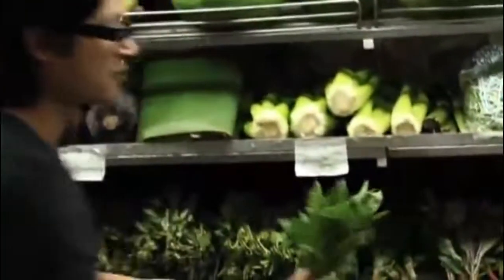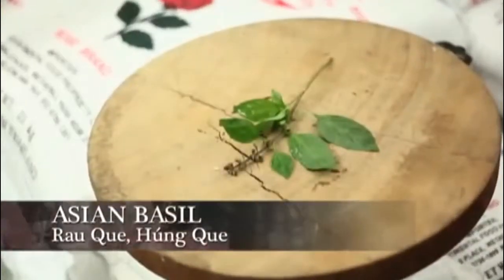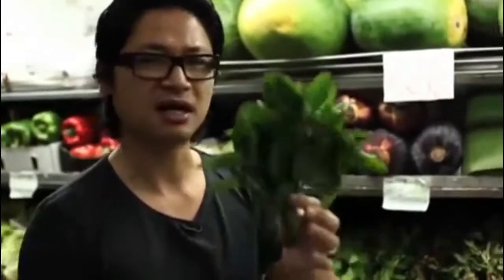Chef Luke Nguyen (Red Lantern) Demystifies Asian Herbs - Asian Basil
Looks can be deceiving. Let us introduce to Asian Basil. It may look similar Italian Basil, but with deeper aniseed, licorice flavours. It can be used in stir fries for a more complex flavour, deep fried and used as a garnish, or a fresh garnish to the famous Vietnamese noodle soup - Phở.